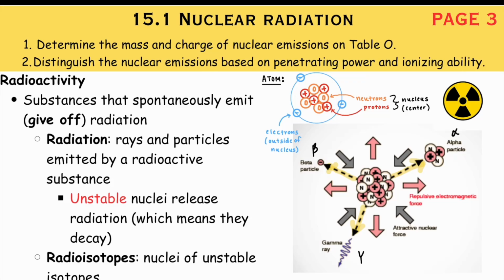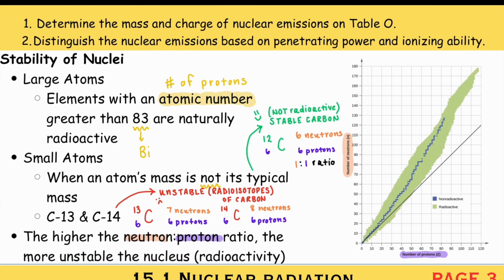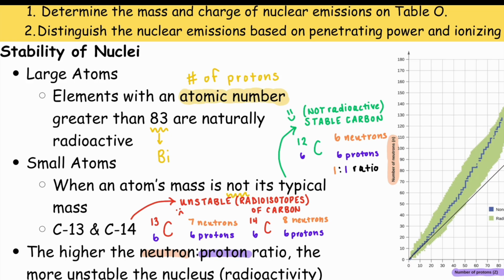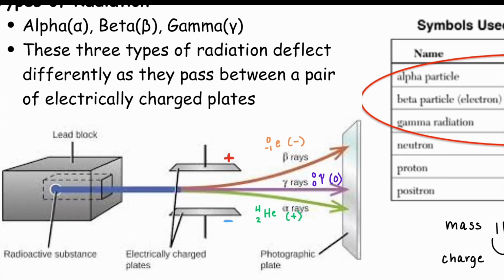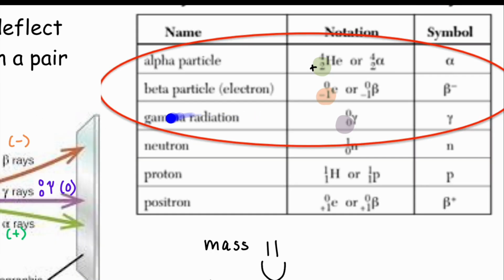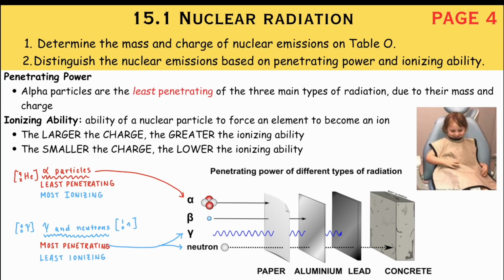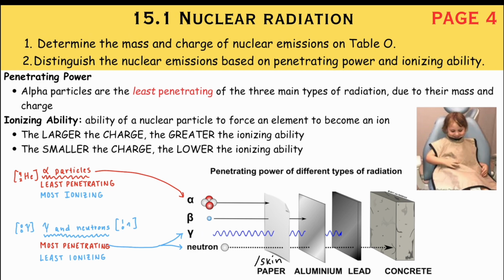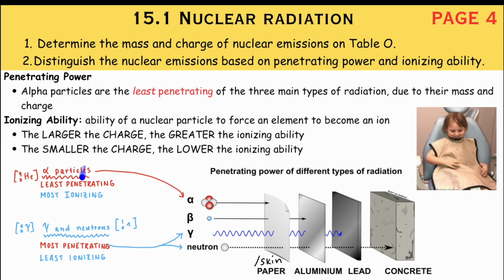15 1 Nuclear Radiation